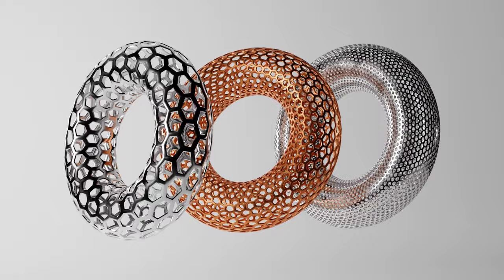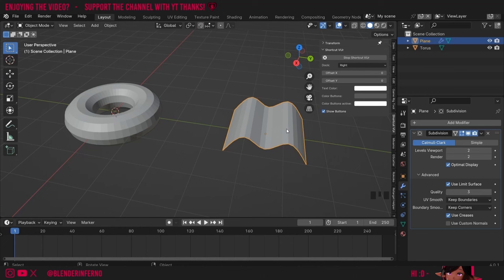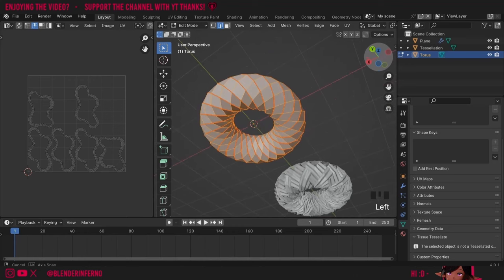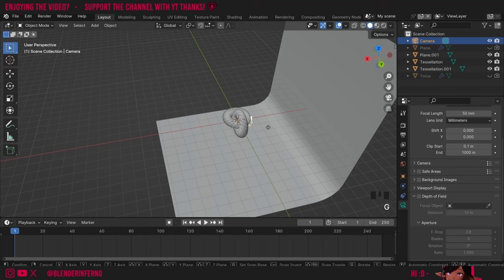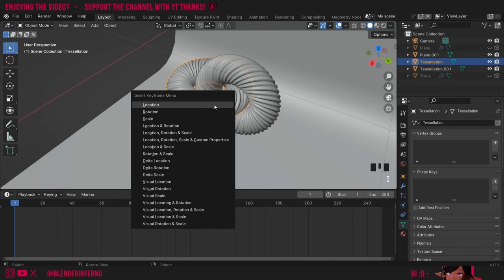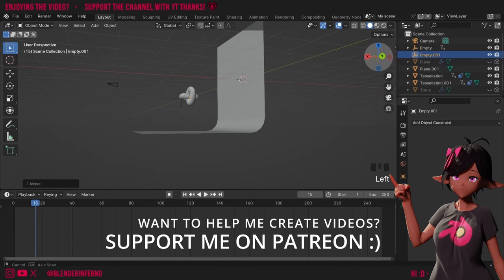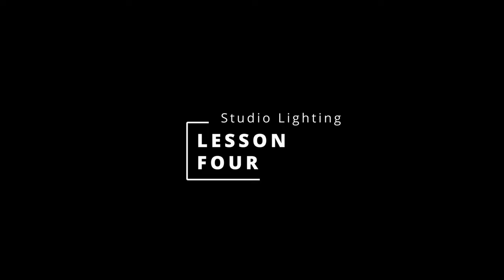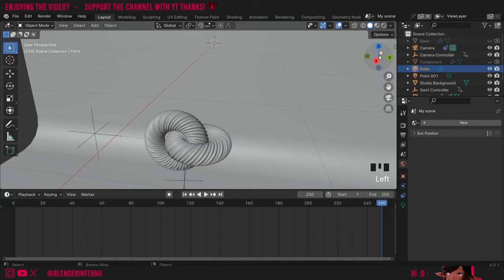FREE Blender Animation Course for Beginners! | Full Course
Free Blender Animation Course for Beginners! Full Blender Course

This video is my free Rendering and Animation Course compiled into one video. The Course is beginner and early intermediate friendly and will help you learn the workflow and principles behind creating cool renders and animations!

⬇️ ⬇️ MAKE LEARNING AND CREATING IN BLENDER EASY! ⬇️ ⬇️

✅ Access 140+ free and premium Blender resources and 3D assets

Timestamps:

0:00:02 Course Overview!
0:01:41 Creating Abstract Swirls
0:14:23 Studio Set-up
0:21:18 Animation
0:33:09 Studio Lighting
0:38:01 Materials
0:47:00 Rendering
0:56:55 Hexagon Patterned Rings
1:07:52 Second Course Project
1:19:47 Turning Frames into Video